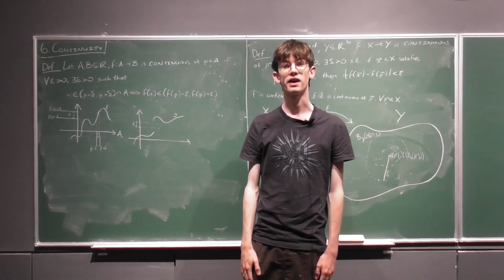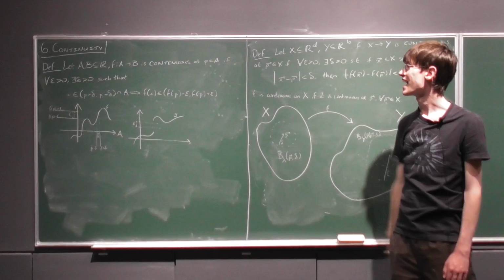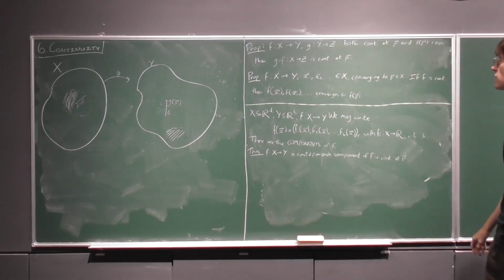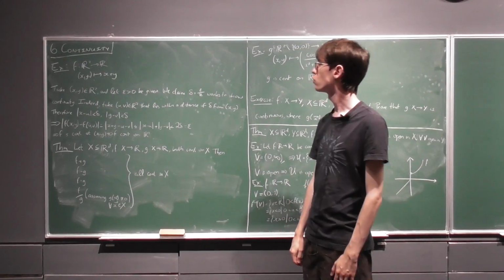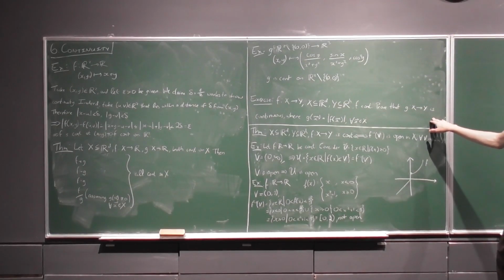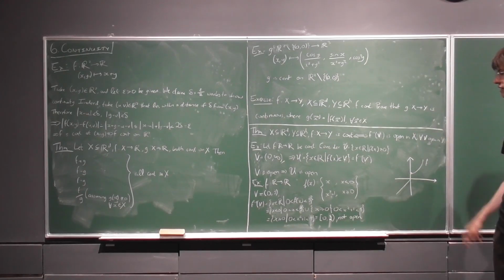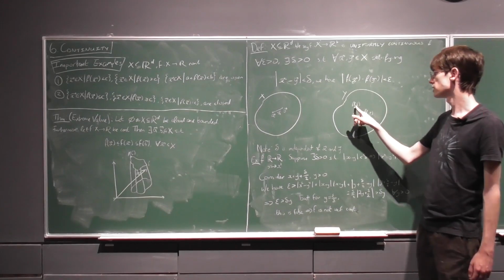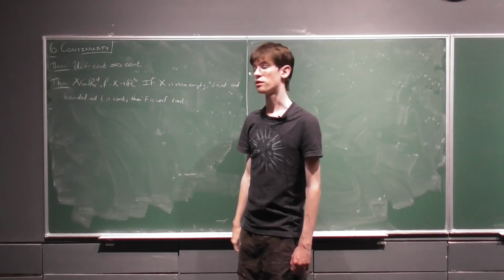Real Analysis #6: Continuity